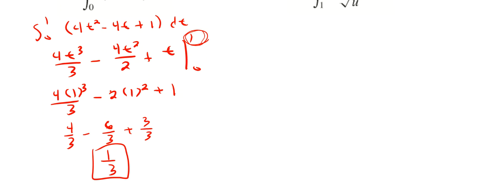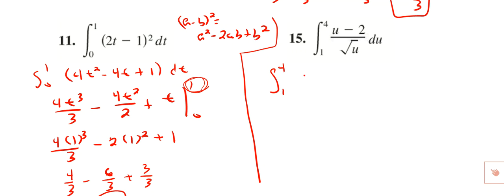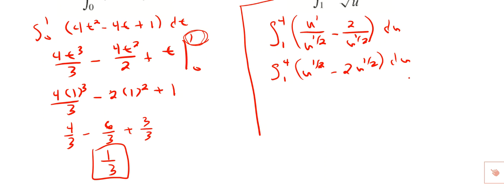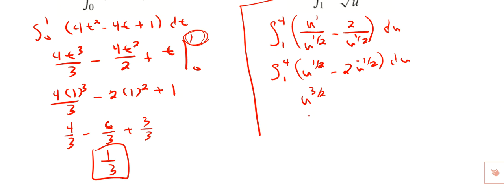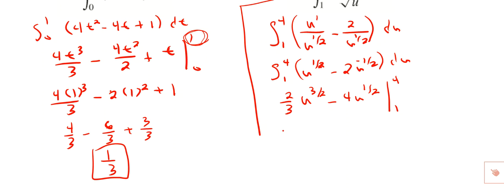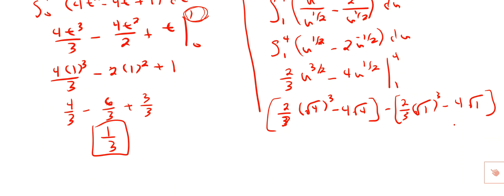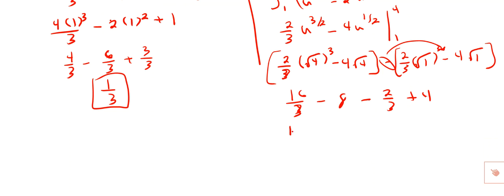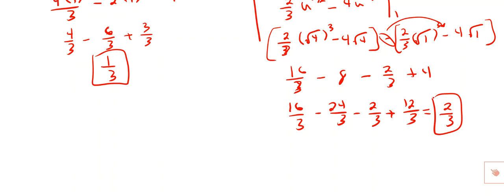The Fundamental Theorem of Calculus (2)